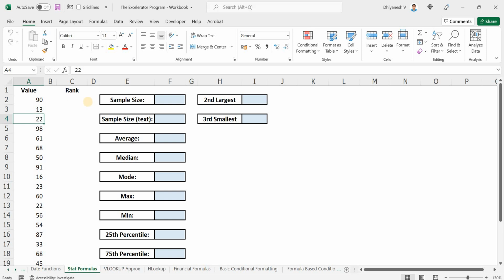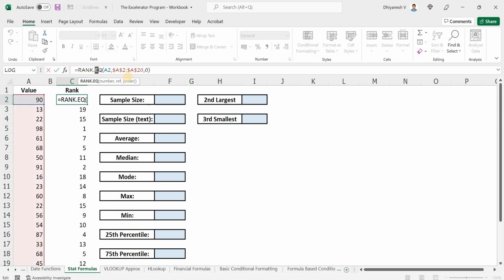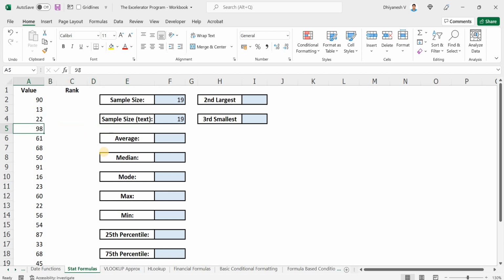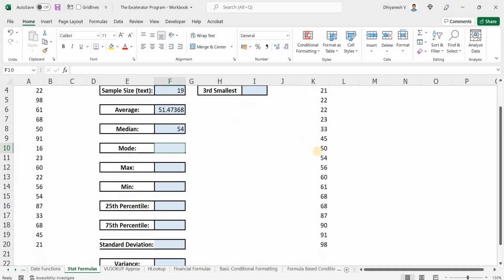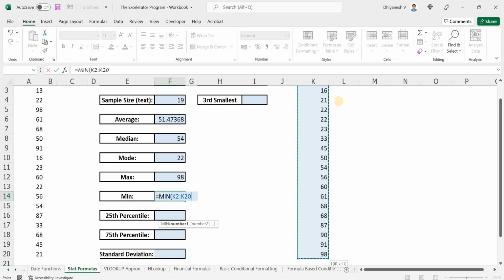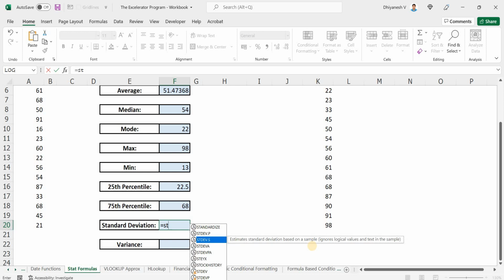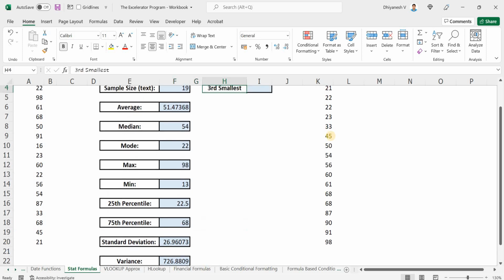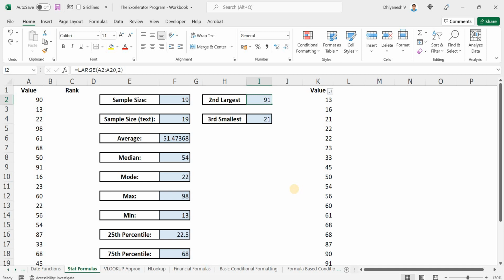Statistical Superpowers: Unleashing Excel's Statistical Functions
📈 Get ready for Episode 18 of our Excelerator Program Series, where we dive deep into the world of 'Statistical Functions' in Microsoft Excel! 🚀

Unlock the statistical superpowers of Excel with functions that analyze data, calculate probabilities, and uncover insights. From mean and median to standard deviation and more, we've got your statistical needs covered. 📊💡

Join us for a comprehensive tutorial, real-world examples, and expert insights that will elevate your Excel skills to new heights. Don't miss this opportunity to become a statistical wizard in Excel. 📚🔍📈